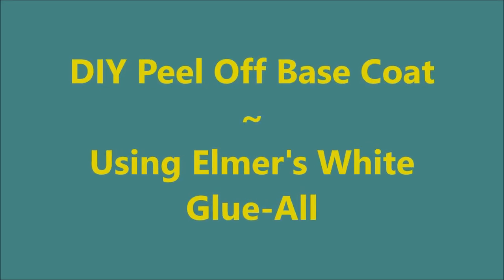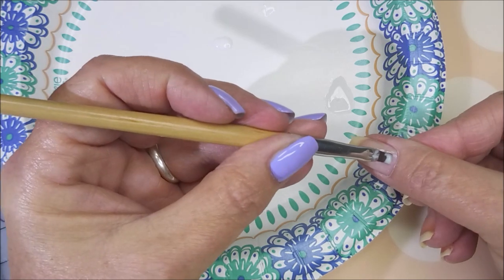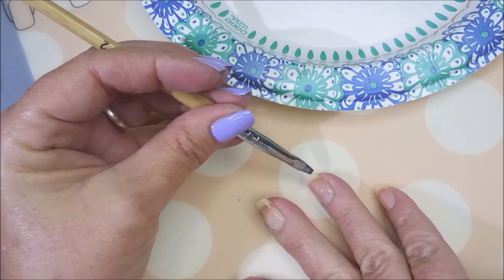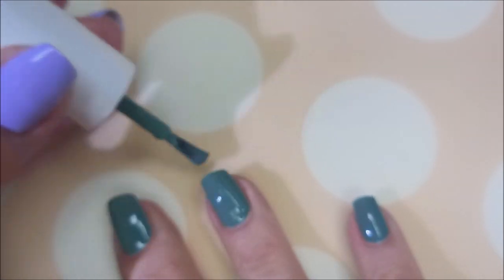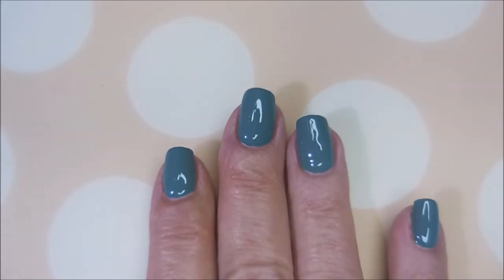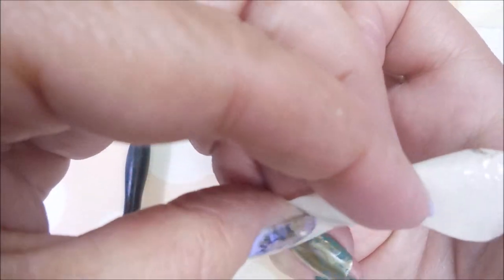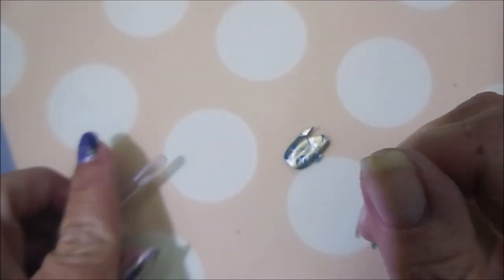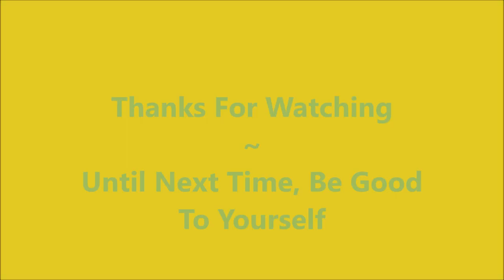DIY White Peel Off Base Coat ~ Kiss Gel Strong / This Romance ~ UR Beautiful 04